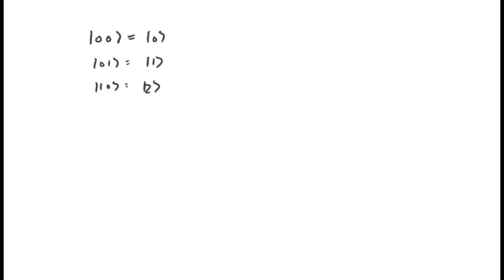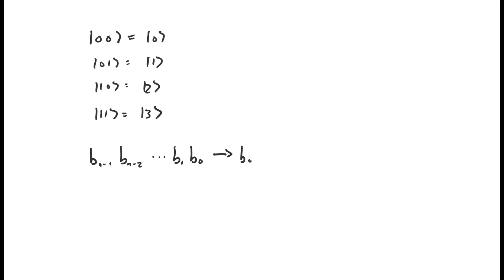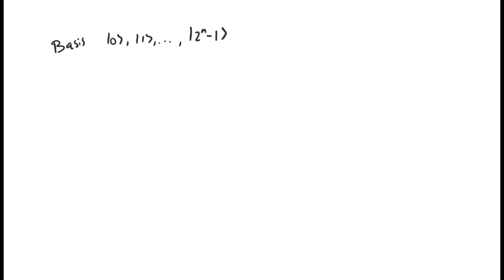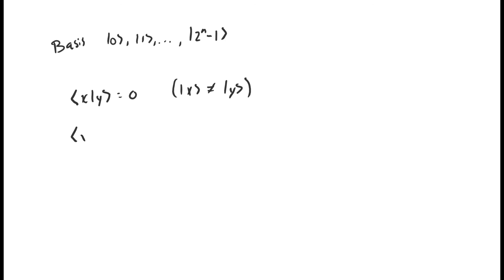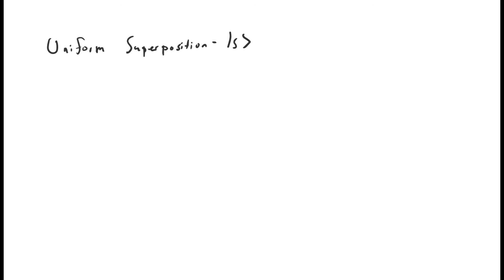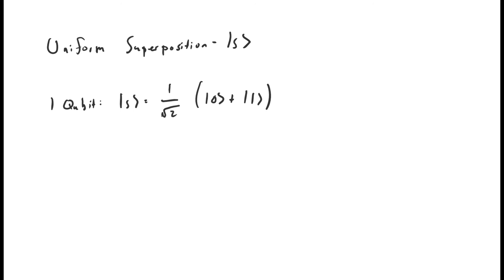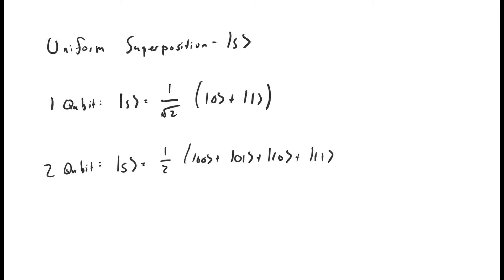Introduction to Quantum Computing (13) - Multiple Qubits and Uniform Superposition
As interesting as single qubit systems are, a quantum computer comprised of a single qubit is not very powerful, so we need to learn how to treat multi-qubit systems. A system with 2 qubits has 4 distinguishable states, so its state vector lives in a 4-dimensional space. The basis vectors of this space can be given as binary strings where each bit represents the individual state of one of the two qubits. These binary strings are often converted to their decimal representations for conciseness. In general, an n-qubit system will have 2^n distinguishable states. The computational basis vectors for the space that the state vector lives in are typically labeled 0 through 2^n-1. The inner product for this space is the obvious generalization from the single qubit case. The uniform superposition, denoted ket(s), is a special state that has equal probability of collapsing to any of the classical states upon measurement.